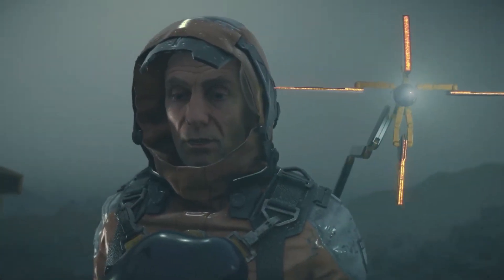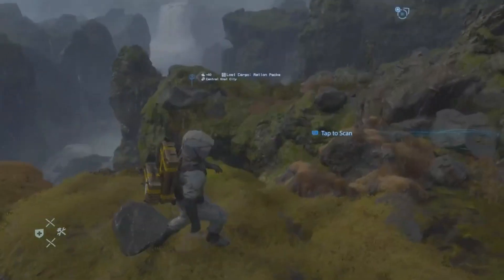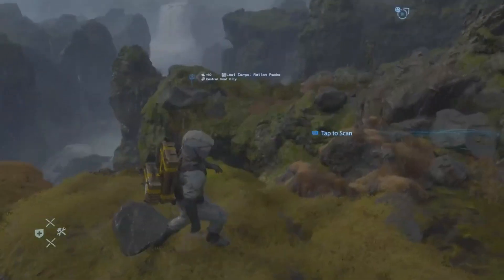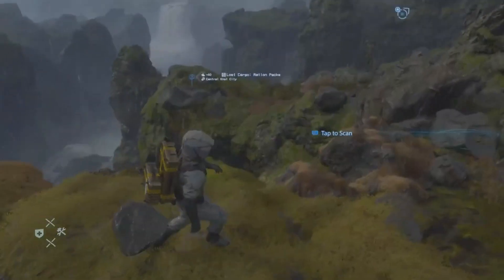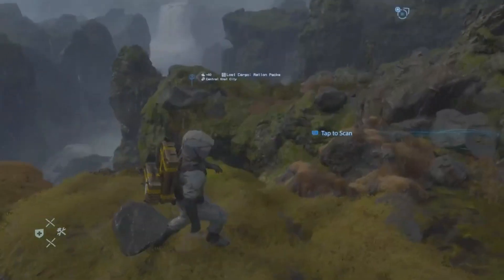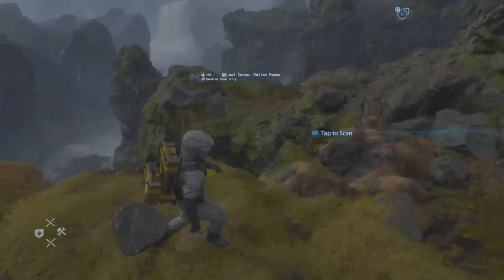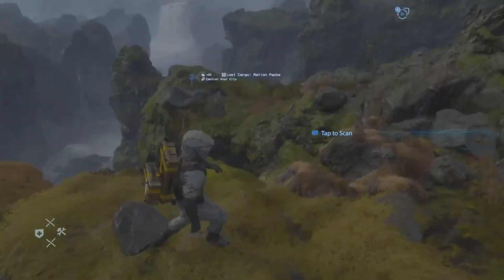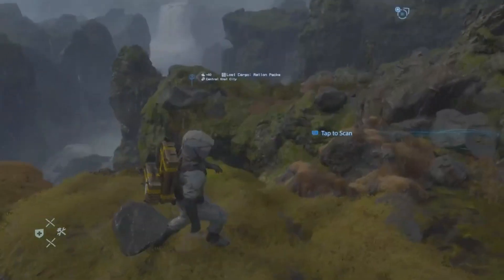Death Stranding's Fascinating Technology Explained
Technology in Death Stranding is super unique and interesting. Lets explore it.
The world of Death Stranding has some of the most imaginative technology ever made in fiction. From babies in jars, internet that uses the afterlife to send information and shoulder-mounted terrain scanners, Death Stranding has a lot to offer when it comes to original pieces of technology and more.

Buy Death Stranding here:
Steam

Shapeshifter, Solitude, Daybreak, Escape from LV426